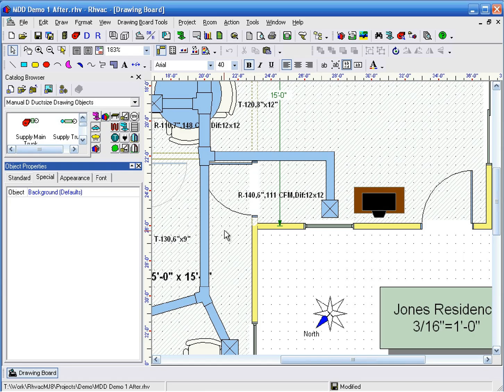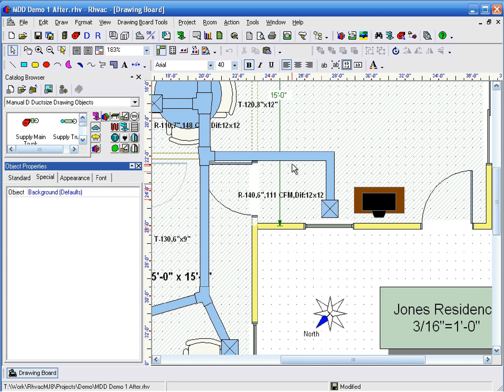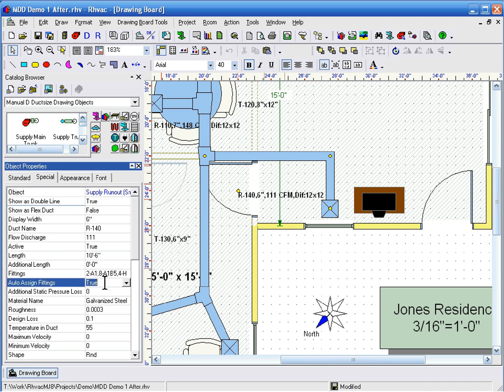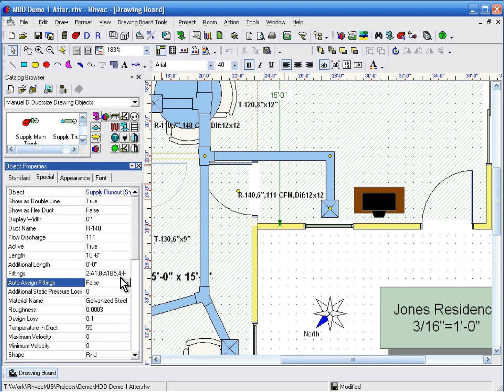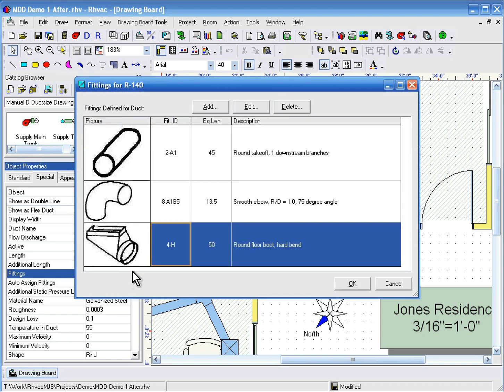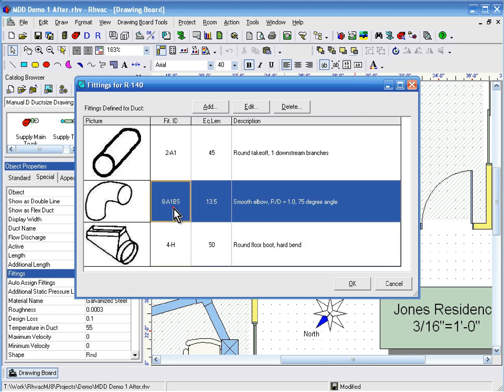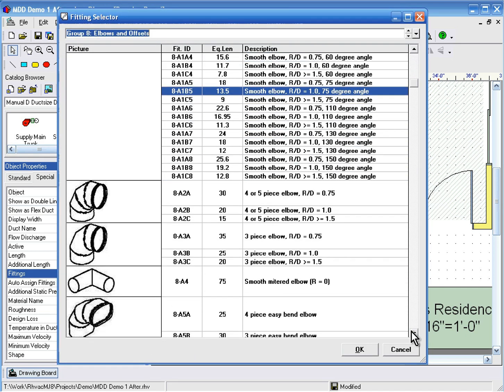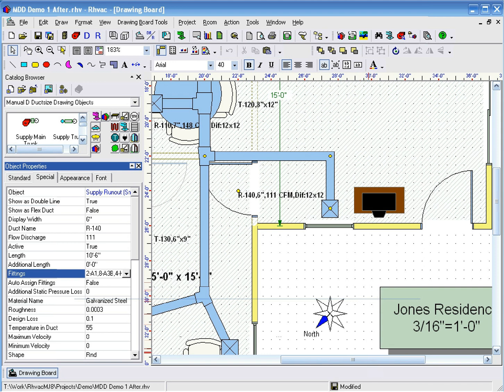Elite Software Rhvac for ACCA Manual J, D, and S Calculations - Manual Control of Duct Fittings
When ducts are connected in the Drawing Board window of Rhvac, the software automatically applies a default fitting for duct connections. However, there are times when you want to precisely control what fitting is used at a duct connection. This video explains how to select the exact fitting you need. This process requires that you have the windows based version of Rhvac along with the Drawing Board and Graphic Manual D options activated.